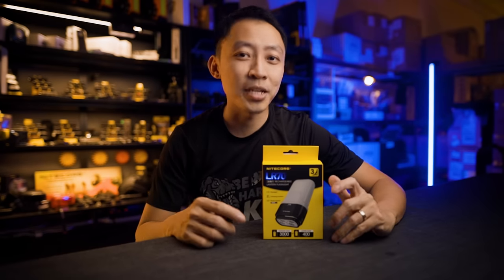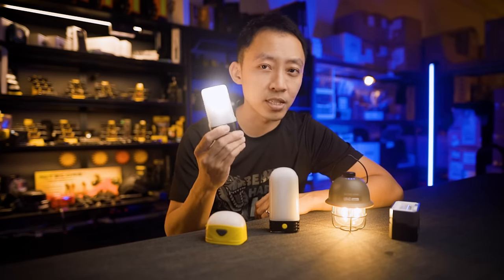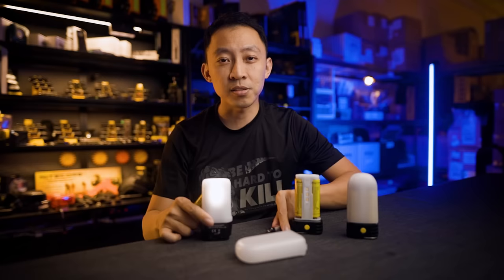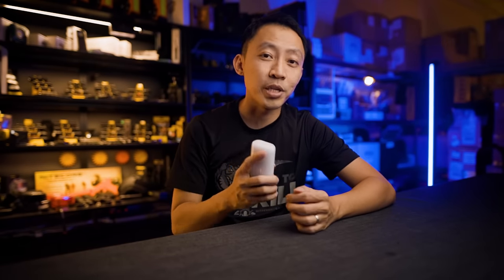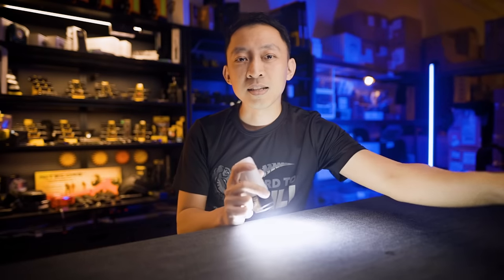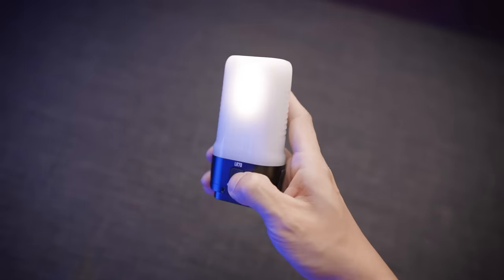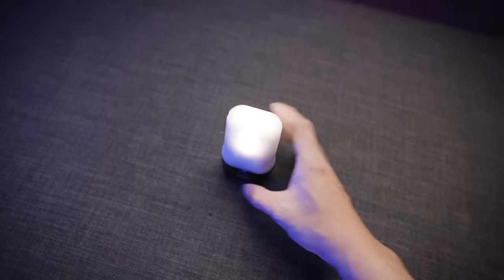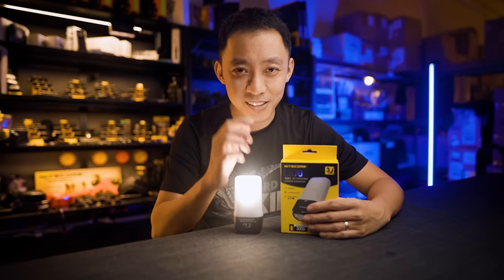Is this the future of lantern flashlights? You bet - Nitecore LR70 (3000 lumens)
Once we hit 500 likes I'll pick 1 winner and announce them in the description box here.

1.
2. Join the Nitecore Owner's Facebook Group to get your questions answered, get the latest deals, and see how others use their gear!